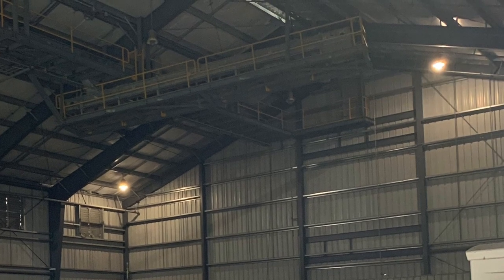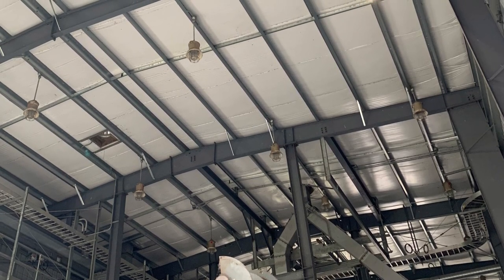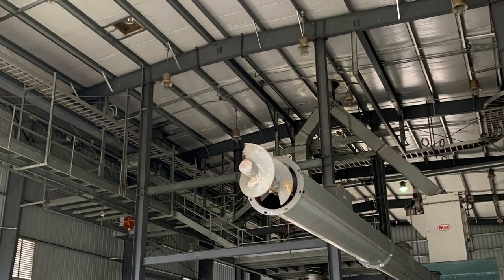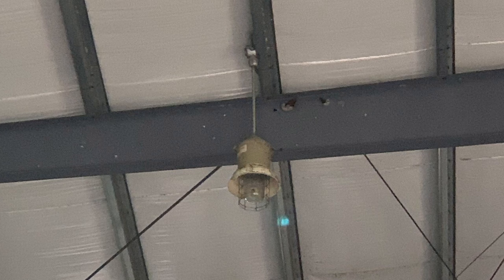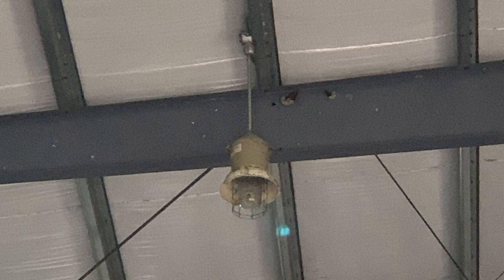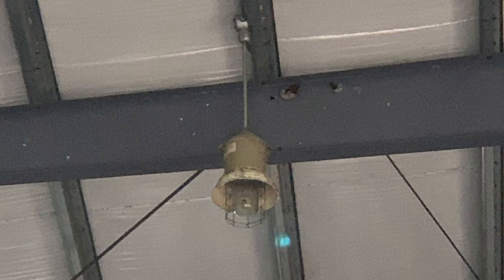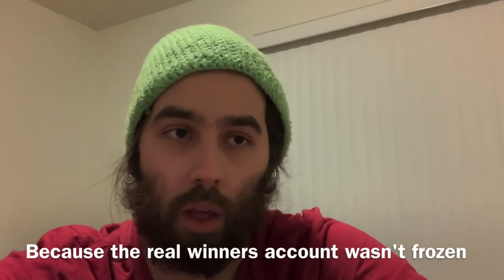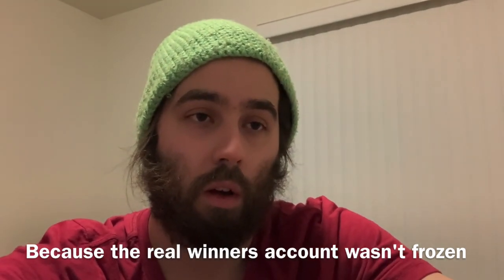Today As An Electrician: Corn Cob Lighting Retrofit (60 FOOT HIGH)